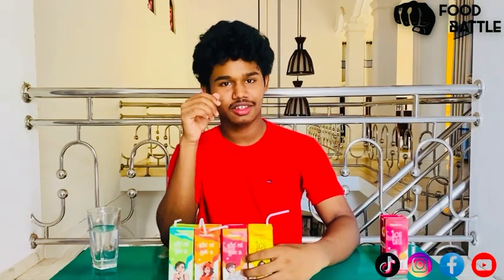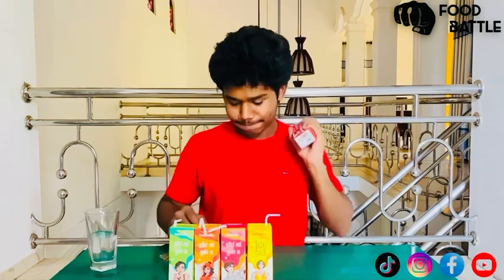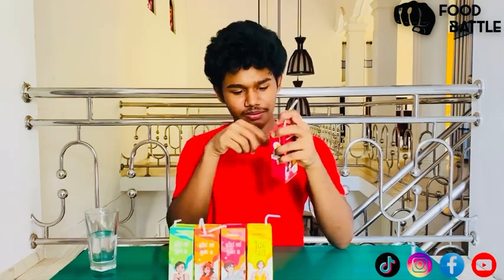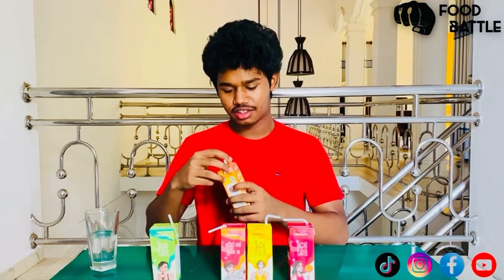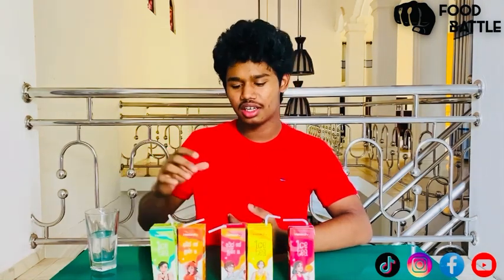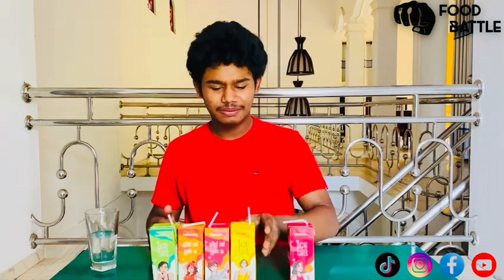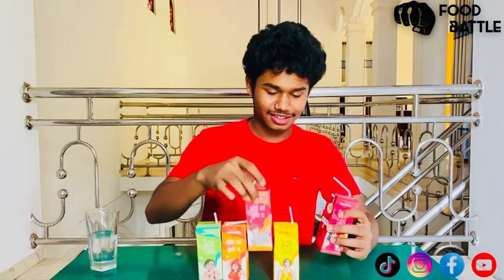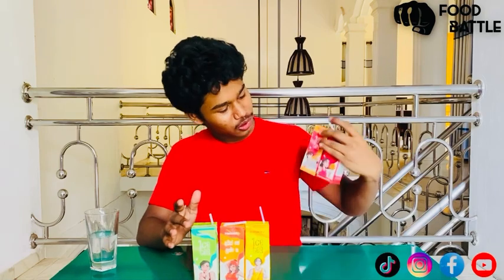Heladiv Iced Tea Review | ඇත්තටම රසයිද?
CocaCola
Pepsi
Food Wars
Food Battle
Food Fight
Food Comparsion
Food Compare
Banda
Travel Today
Mukbang
Chama
Chama Foods
Sri Lanka
Street Foods
Aluthkade
Sinhala Food
Food Review
Sri Lankan Foods
Indian Foods
Eating Show
The Liquid Show
Liquor Show
Anuradha
Liquid Show by Anuradha
Coacola vs Pepsi
Pizzahut Sri Lanka
KFC Sri Lanka
Domino’s Sri Lanka
Dominos Sri Lanka
Popayes Sri Lanka
Dinemore Sri Lanka
Bandi Full
Ape Amma
Ashen
Ashen Vlogs
Aluthkade Street Foods
Subway Sri Lanka
Taco Bell Sri Lanka
7up
Sprite
Fanta
Necto
Elephant House
Magic ice Cream
Cargills
Kells
Food City
Chocolate
Uber
Pickme
Vanilla